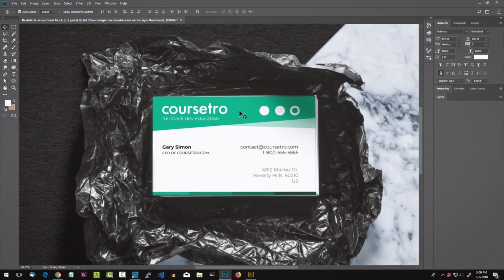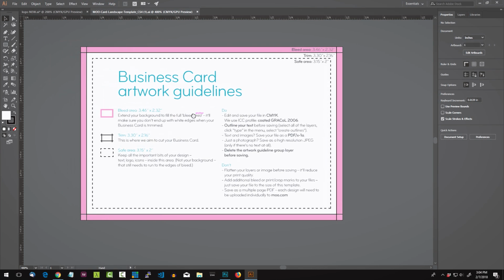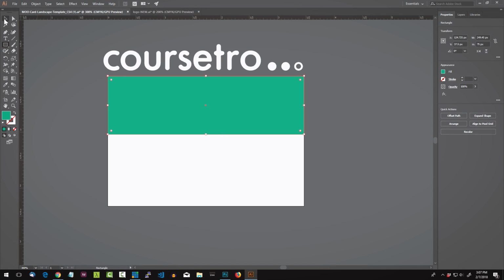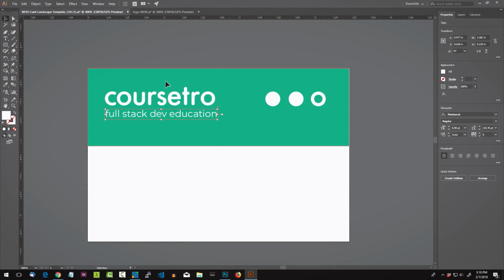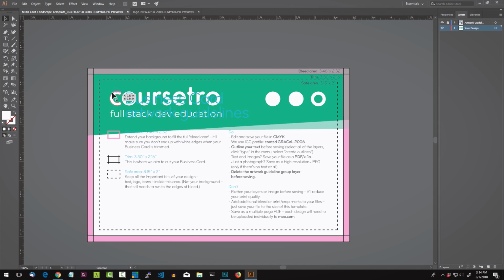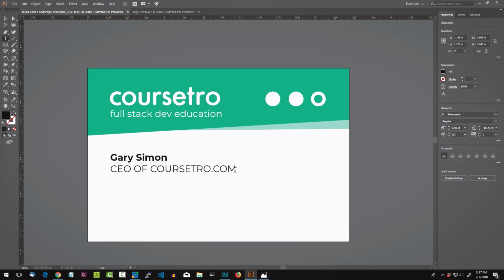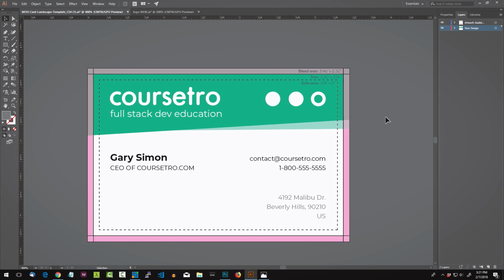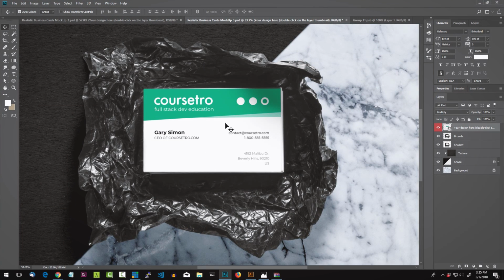How to Design a Business Card in 2018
While I'm deep into creating a Vue.js course, I decided I would revisit a very popular topic: Designing a Business Card using Adobe Illustrator CC!

...but 4 years is a long time, so I decided to revamp this tutorial.  Enjoy!